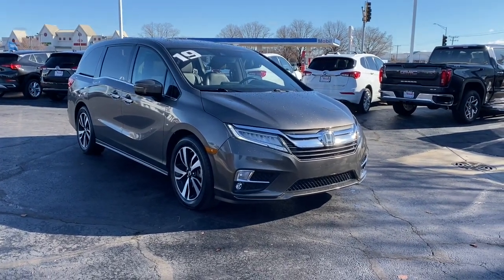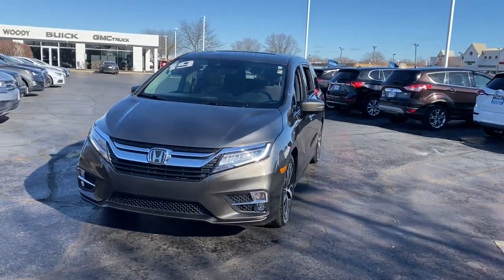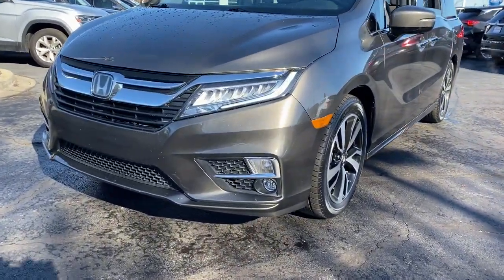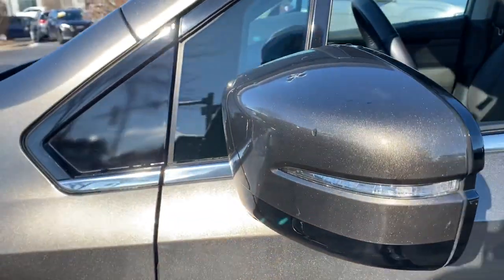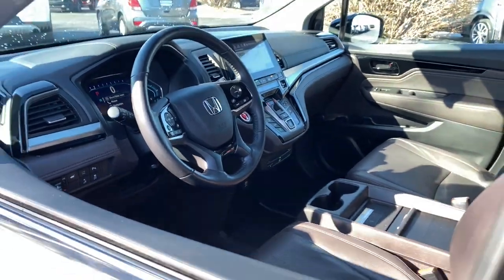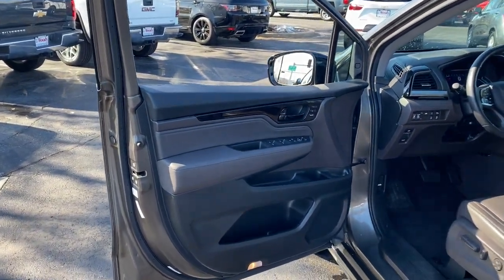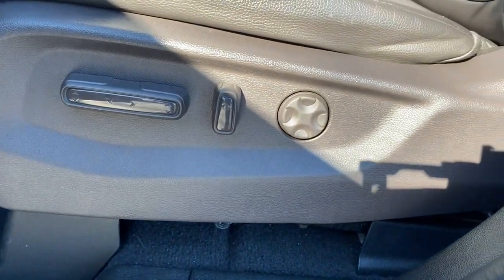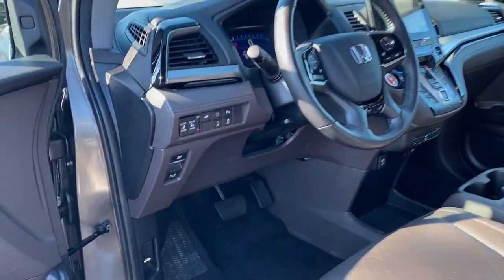2019 Honda Odyssey Naperville, Plainfield, Aurora, Oswego, Chicago, IL P0730A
Modern Steel Metallic Used 2019 Honda Odyssey Elite available in Naperville, Illinois at Woody Buick. Servicing the Plainfield, Aurora, Oswego, Chicago, IL area.

Woody Buick
1585 W Ogden Ave

2019 Honda Odyssey Elite FWD Android Auto, Apple CarPlay, Backup Camera. 19/28 City/Highway MPGVisit Woody Buick GMC at the corner of Ogden and Aurora Ave. In Naperville for Chicagoland's largest selection of Buick SUVs and GMC SUV and trucks. Woody Buick GMC helps keep Chicagoland moving! We are a family-owned and operated dealership conveniently located at the corner of Ogden & Aurora Ave in Naperville. Woody is ready to give you top dollar for your trade-in. Our philosophy is: If you have a trade, you have a deal! Our award winning service department is enjoyed by customers from all over Naperville, Aurora, Downers Grove and the surrounding communities.